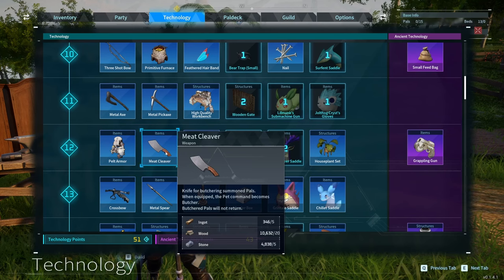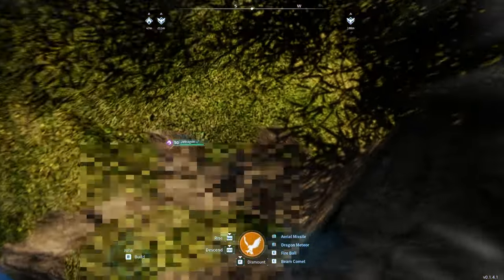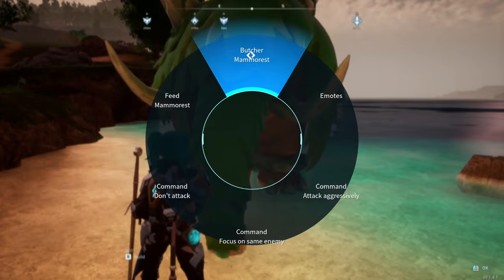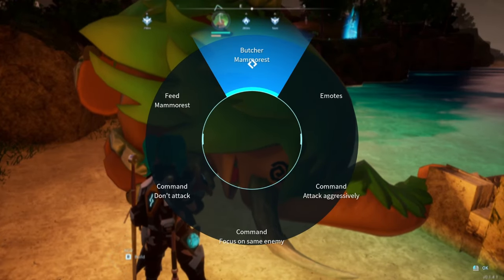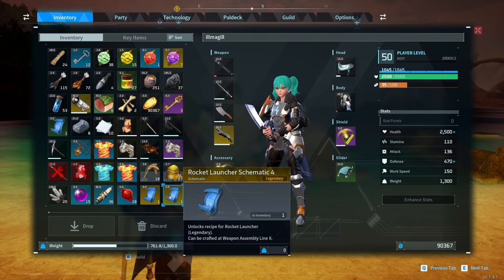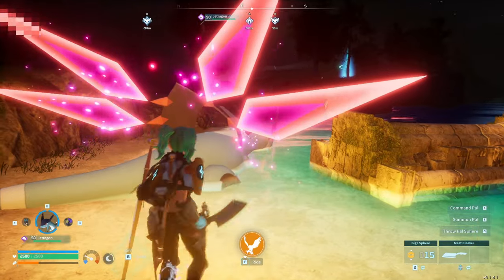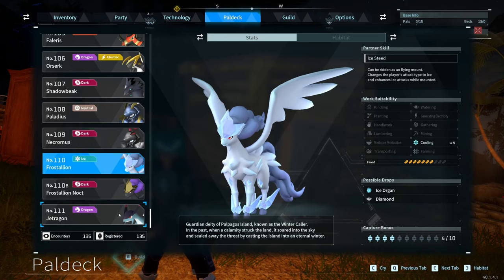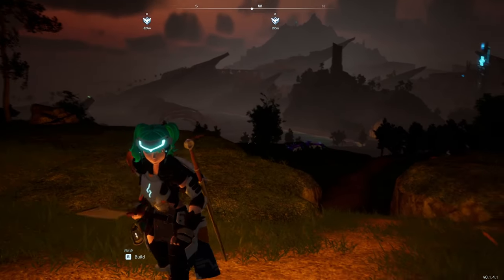INFINITE Butchering Glitch to Get INFINITE RARE MATERIALS. INFINITE PAL SOULS+ Much More in Palworld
This video Shows a Palworld Glitch for infinite small pal souls, infinite large pal souls, ancient civilization parts, and much more.

This video shows the palworld fastest small pal soul farm, palworld fastest large pal soul farm, the fastest way to get pal metal ingots in palworld, and the fastest way to get legendary schematics in palworld. This method can farm ancient civilization parts and many other rare materials as well. This palworld 1.4.1 glitch is the best glitch in my opinion. It also allows the player to do a fastest high quality pal oil farm. I also think this is the fastest gold farm in palworld now too. This palworld butcher glitch is a palworld exploit in the newest patch that gets rare materials and legendary schematics fast.